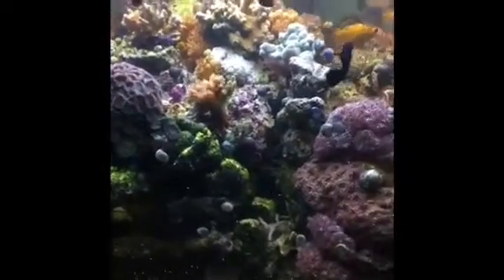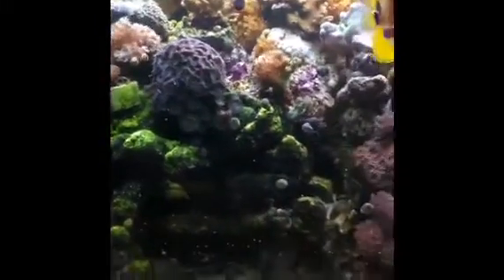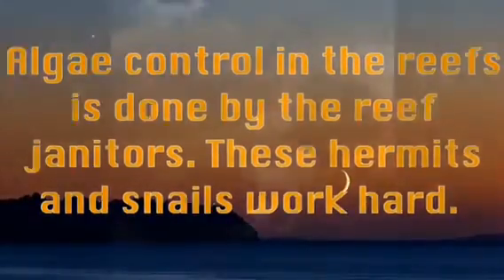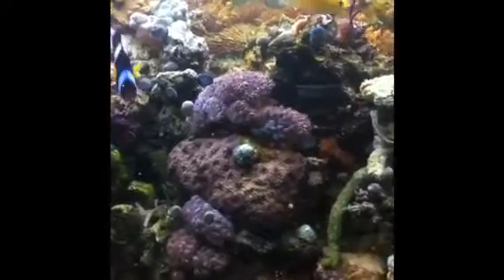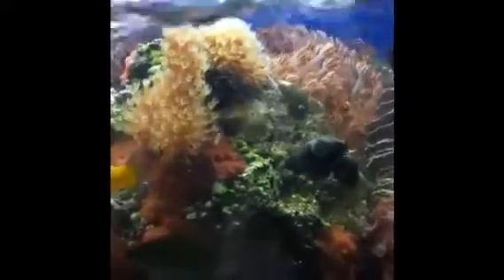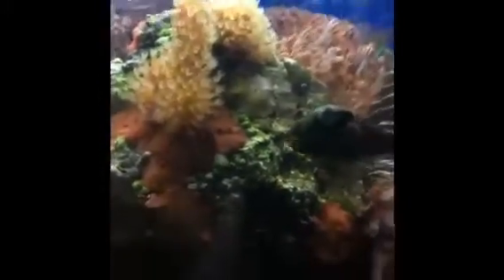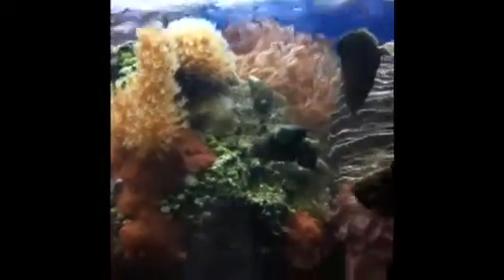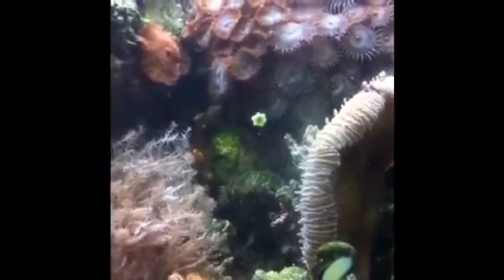Reef aquarium algae eaters at Garf.org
We use many types of snails and hermit crabs to keep our reef aquariums algae free. Snails and hermit crabs eat red slime and hair algae.